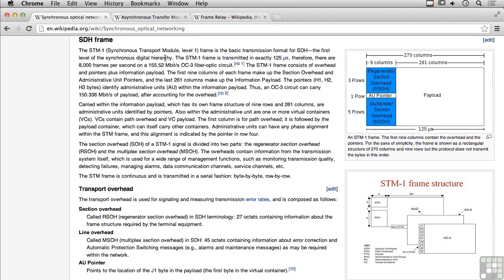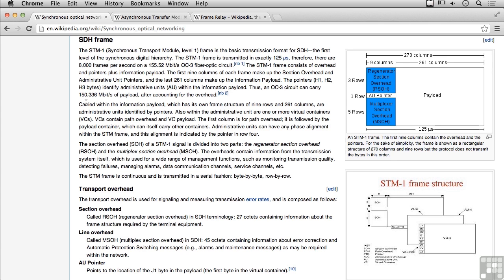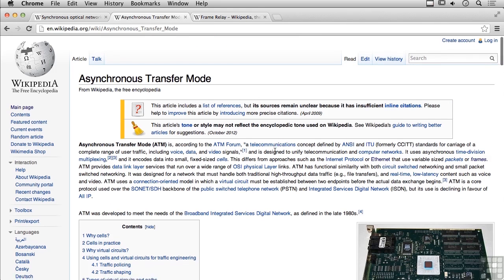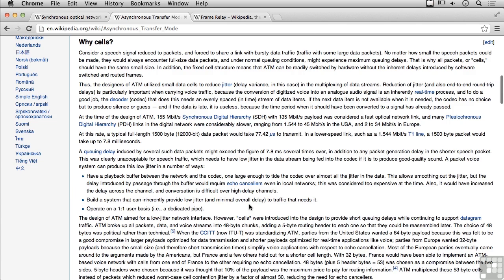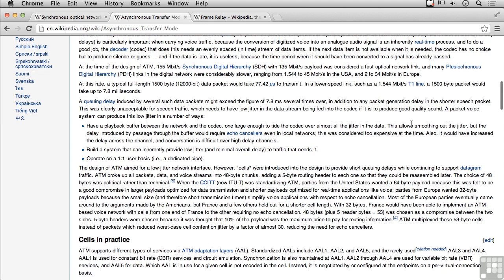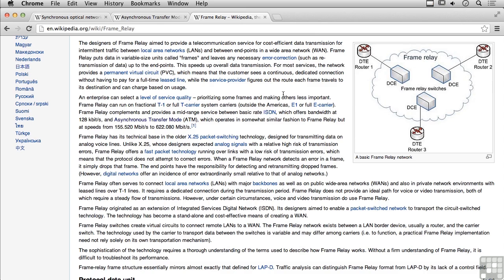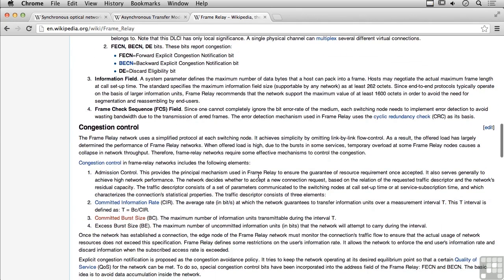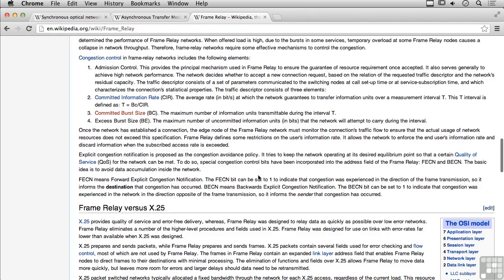TCP/IP Tutorial | WAN Protocols - Sonet, ATM And Frame Relay